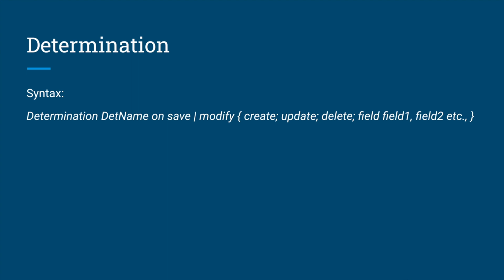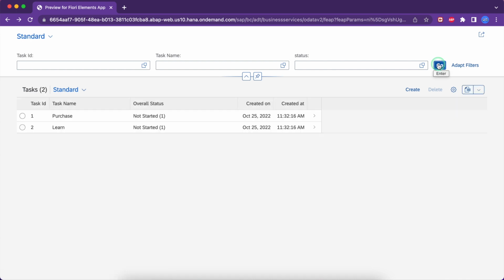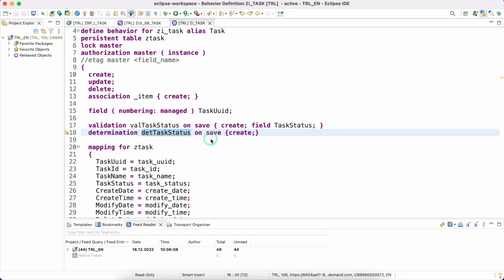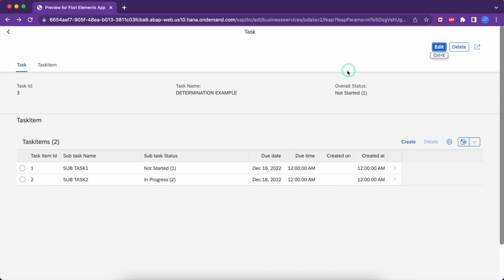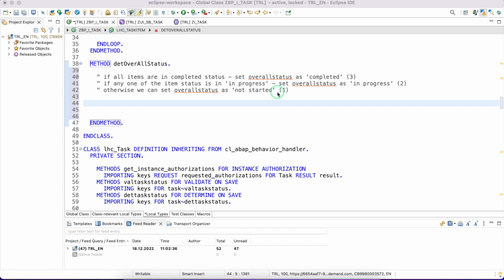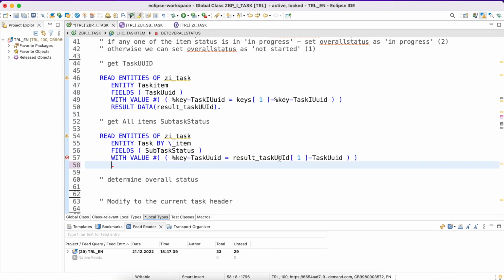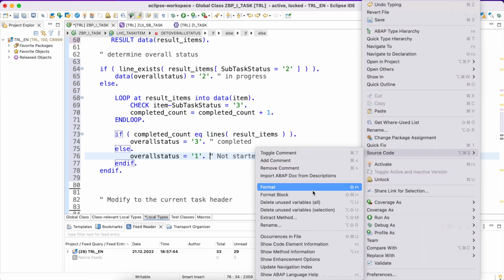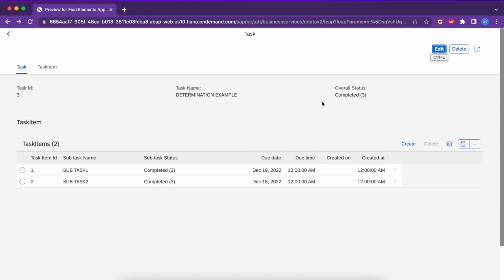Determination on save in Behavior Definition | RESTful ABAP Programming Model (RAP)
Determinations in RAP helps us to derive new value of the Business Object column from dependent another columns.
There are two types of determination in BDEF,

Determination on Save - Executes at the save sequence phase
Determination on Modify - Executes at the Interaction phase

00:10 - What is Determination ?
01:50 - Examples
04:15 - Modification to Existing data model of Task application
05:10 - Demo - what we are going to determine ?
08:00 - Define Determination at Header Business Object
12:58 - Define Determination at Item Business Object
29:00 - Final Demo